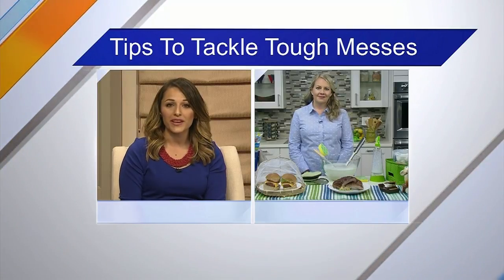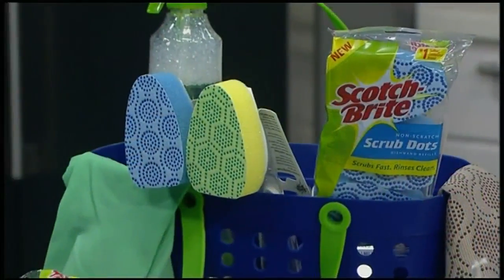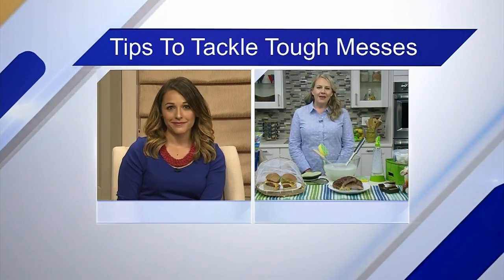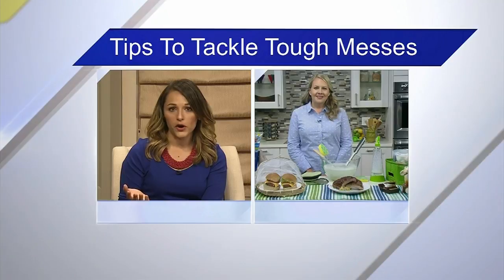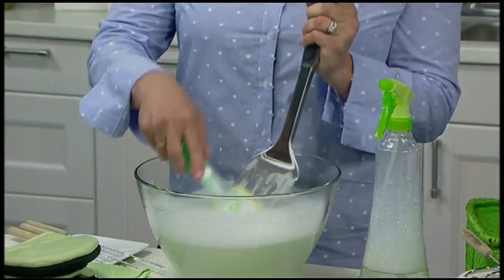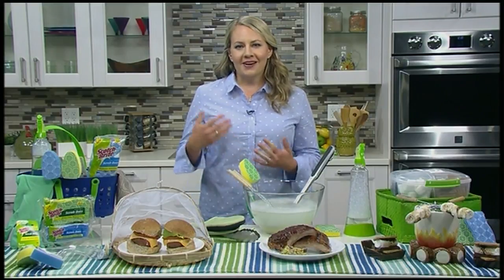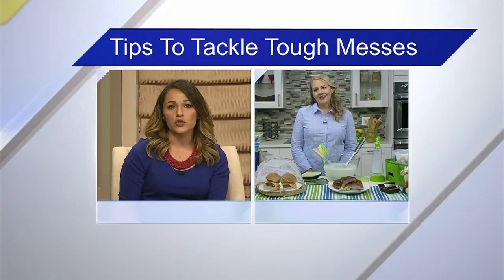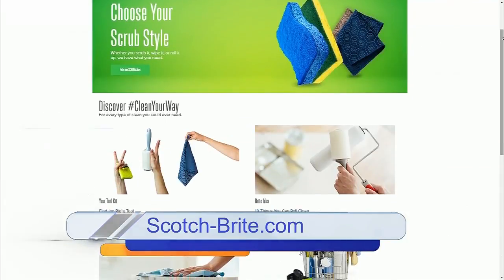Tips to Tackle Tough Messes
Cleaning Expert and Blogger Becky Rapinchuk is here to give some tips on easier cleaning solutions that'll make your Summer more fun!